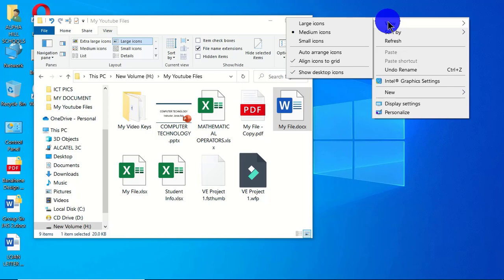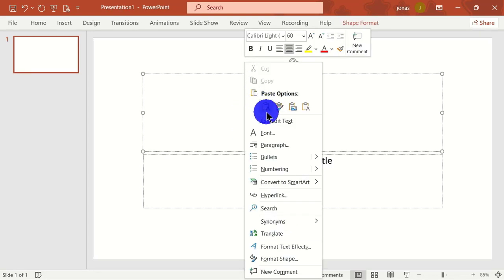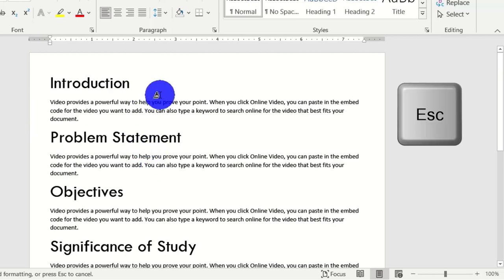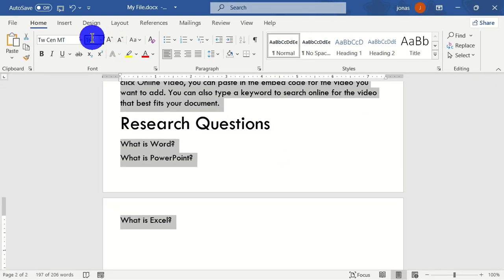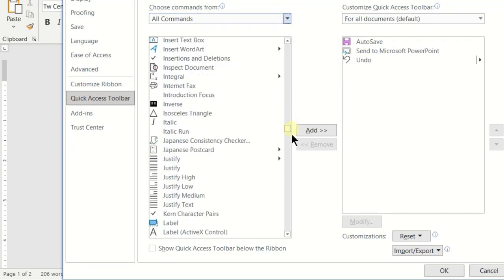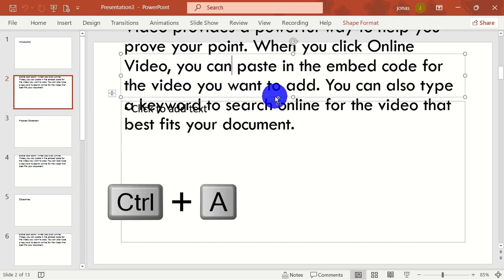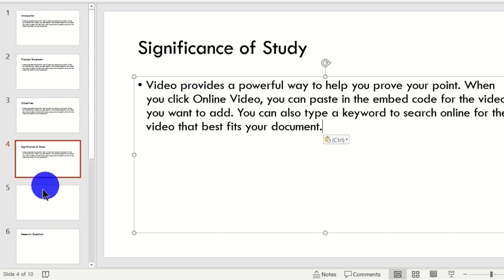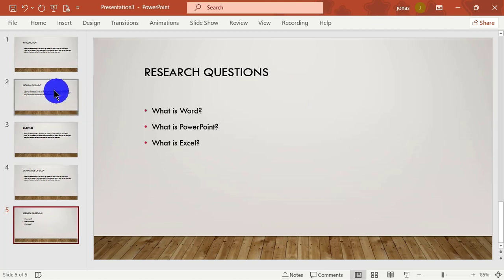How to Quickly and Easily Convert Word document into PowerPoint Presentation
You are welcome to Banahene Design Works. This wonderful channel is about computer techniques, computer design works and training on Microsoft office software. As an ICT teacher and trainer I do have the passion to share my IT ideas with people. All videos from this channel is about Microsoft Office software's, daily computer techniques and creativity in the computing environment. In this video, we quickly and easily convert Microsoft word document into PowerPoint presentation file. This is very vital when you want some part of document for your next presentation. You can other applications and online platforms to do easier but we can easily do this conveniently using Microsoft application wonderful tool. Let gets started.

Timestamps:
00:00 Introduction
00:42 Introduction to conversion procedure
01:48 Formatting word documents
04:08 How to use Send to Microsoft PowerPoint
05:55 Customizing PowerPoint Slides (Editing)
09:03 Video Conclusion